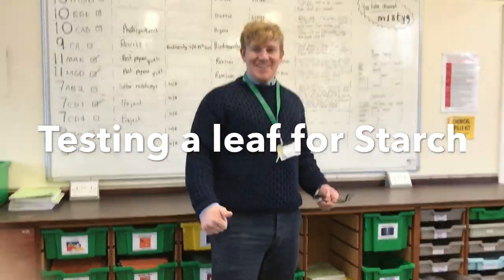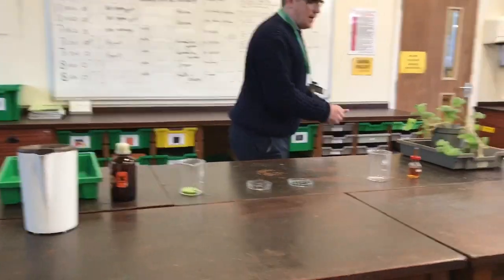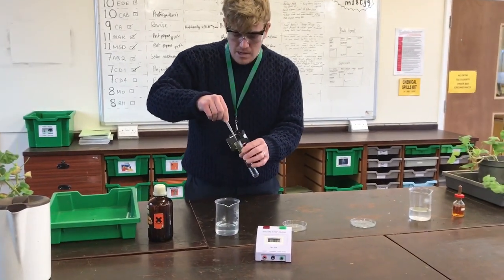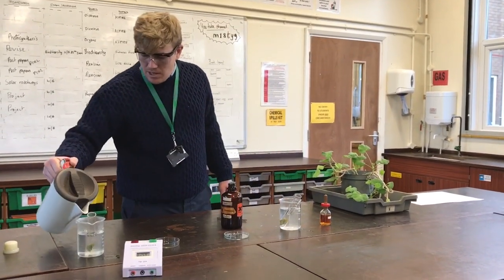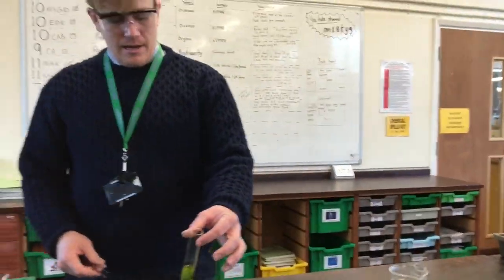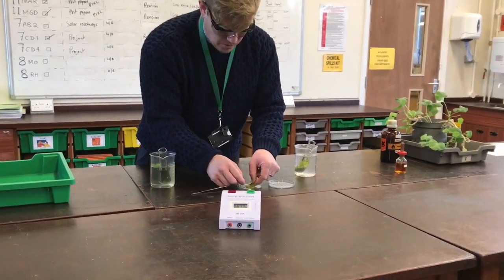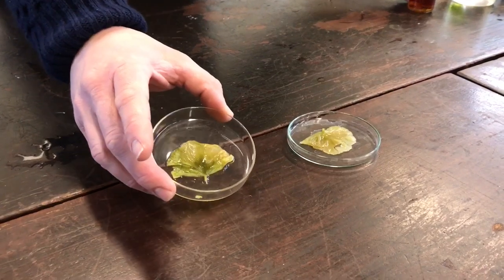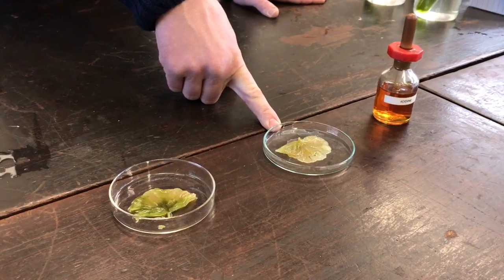Testing for Starch in a leaf AQA GCSE required practical.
GCSE practical for Testing for Starch in a leaf